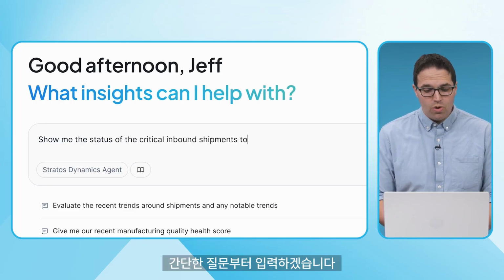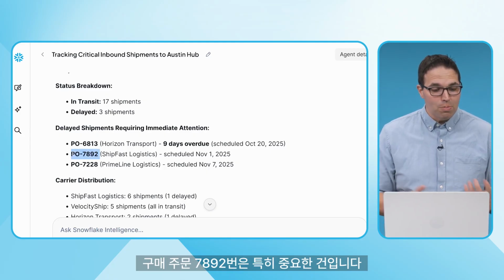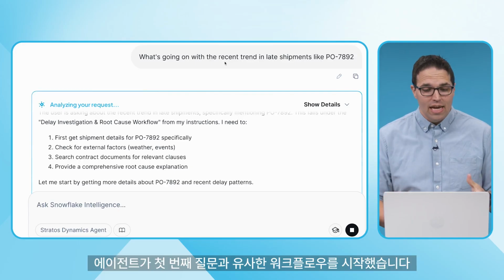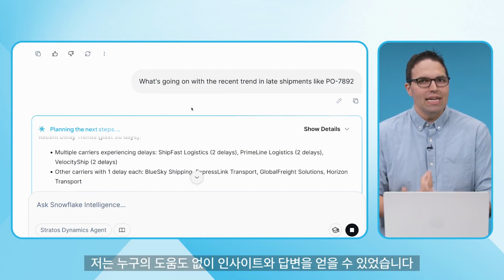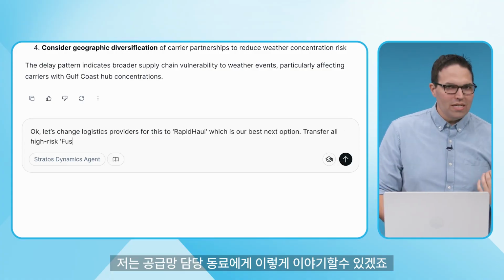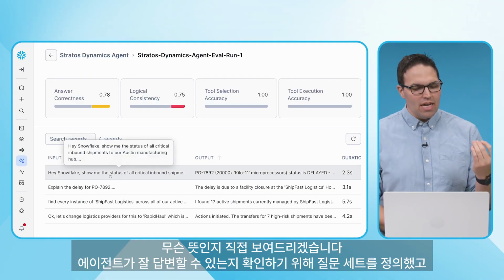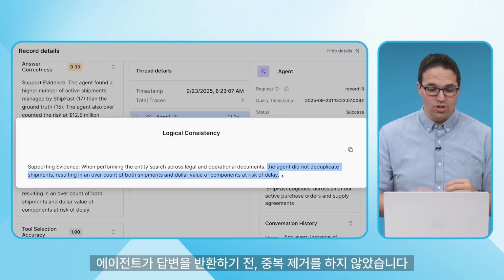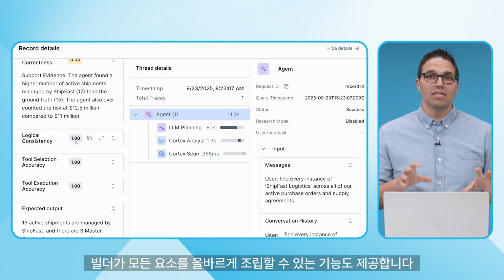Snowflake Intelligence: All Your Knowledge. One Trusted Enterprise Agent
Snowflake Intelligence는 기업 내 모든 사용자가 손쉽게 인사이트에 접근할 수 있도록 돕는 엔터프라이즈 인텔리전스 에이전트입니다. 이 기능을 통해 조직의 모든 사용자들은 질문이 단순하든 복잡하든 자연어로 답을 얻을 수 있으며, ‘무엇(What)’을 넘어서 문제의 원인인 ‘왜(Why)’까지 파악할 수 있습니다.

이를 통해 모든 직원이 깊이 있는 인사이트를 도출하고, 더 빠른 결과를 위해 적시에 행동할 수 있는 새로운 데이터 문화를 만들어 갑니다.

정형 및 비정형 데이터에서 인사이트를 발견하는 Snowflake Intelligence 퀵스타트 튜토리얼 가이드